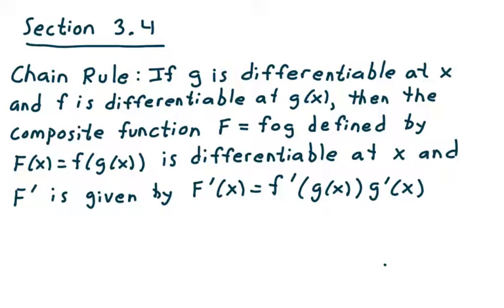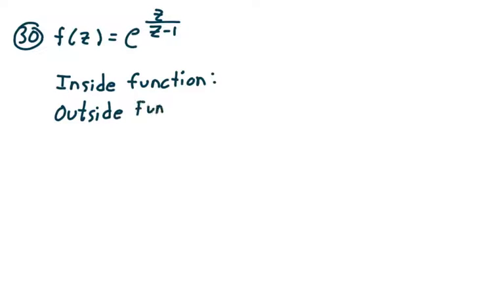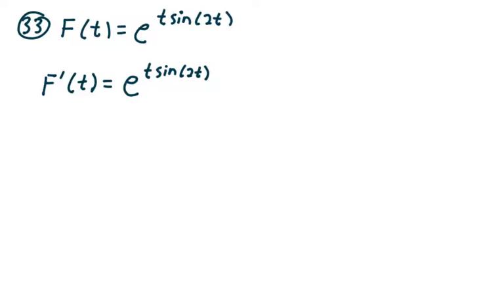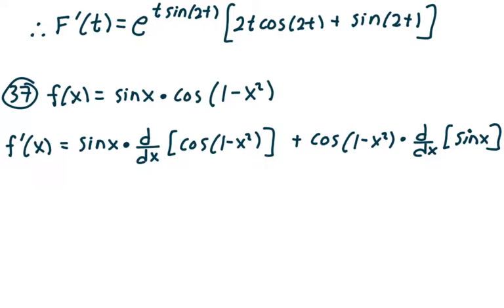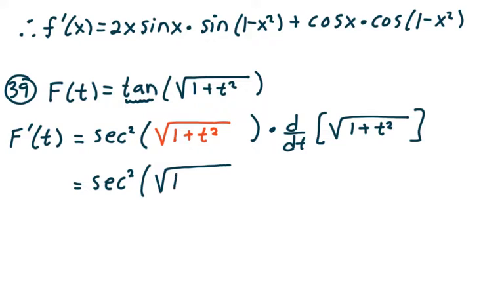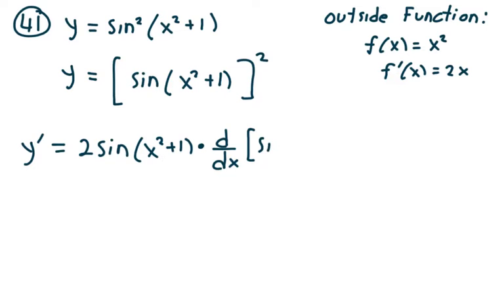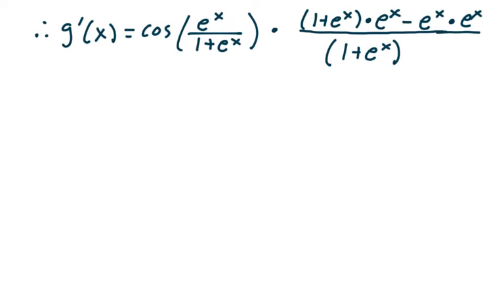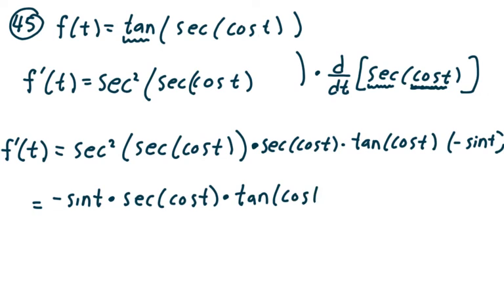Calculus 1, Section 3.4, problems 25, 30, 33, 37, 39, 41, 43, 45 From Stewart Calculus, 9th Edition